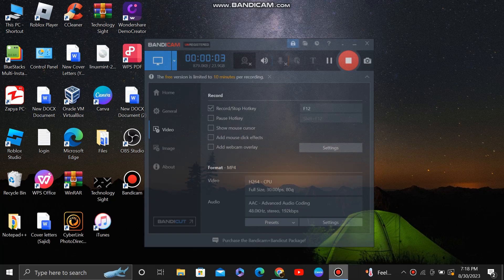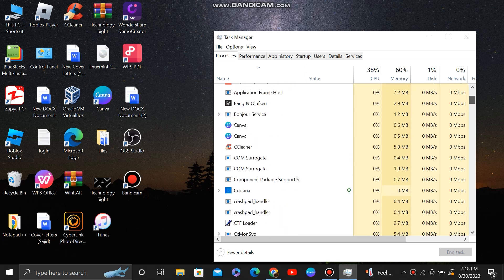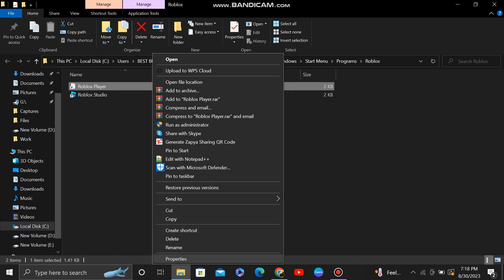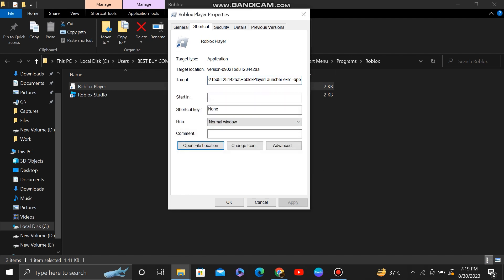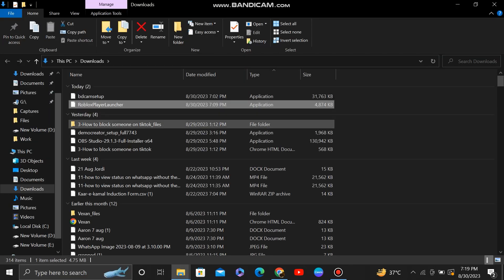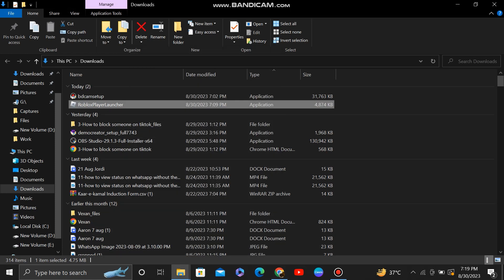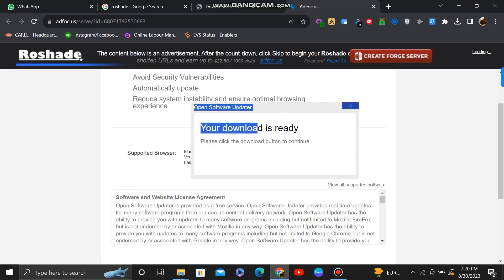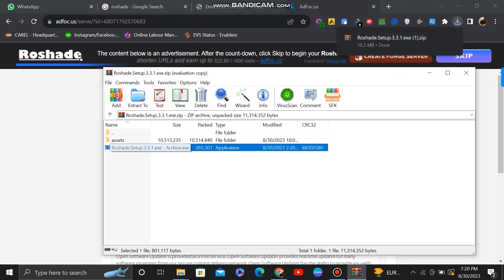Roblox Roshade Not Working (EASY 2023)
If you want to know Roblox Roshade Not Working then just watch this step-by-step easy tutorial till the end to get the most out of it.